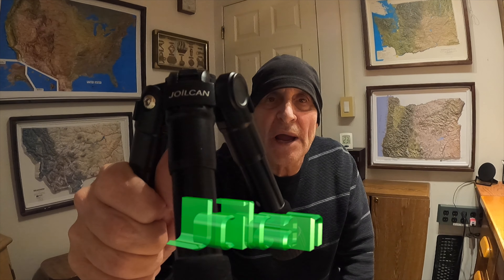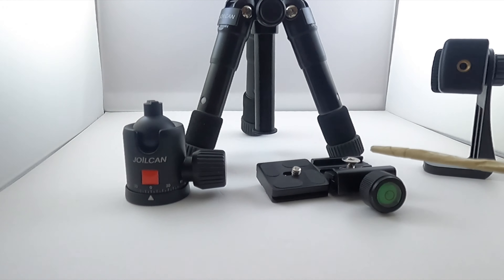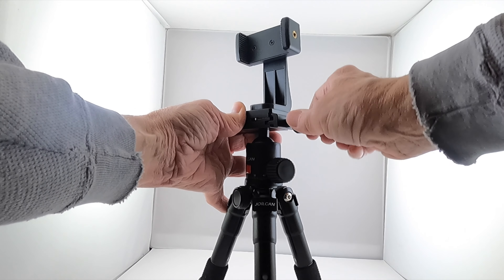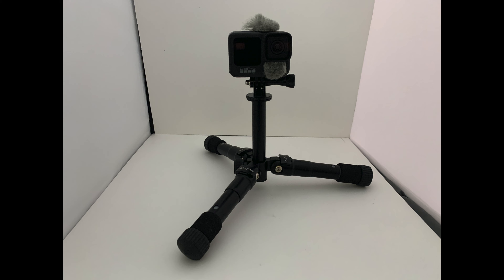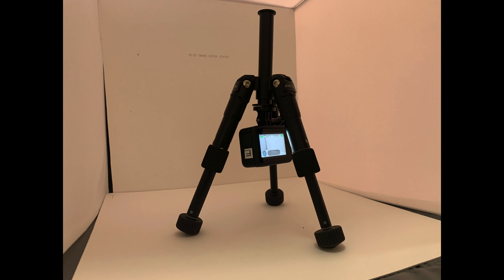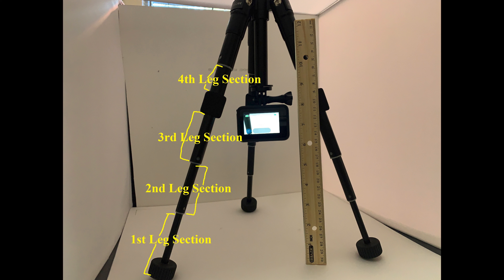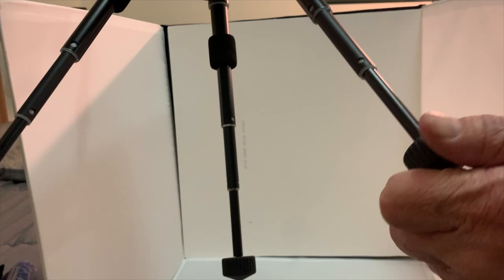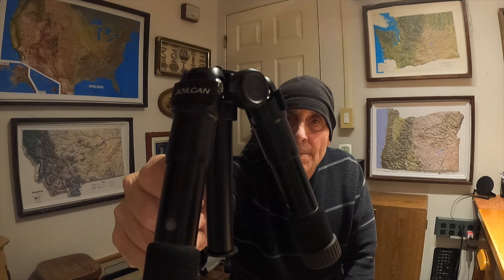Joilcan Tabletop Portable Mini Tripod Simple Review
The video just explores the different configurations, which are many, it is capable of doing.  This is a small compact heavy duty tripod.  Comes with some unique features.  Quality made produce.  Model H20